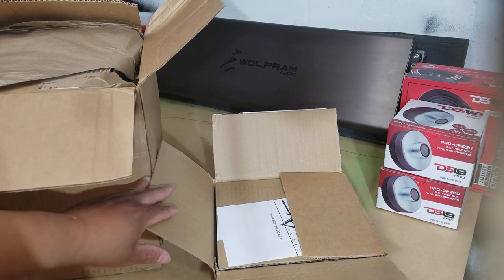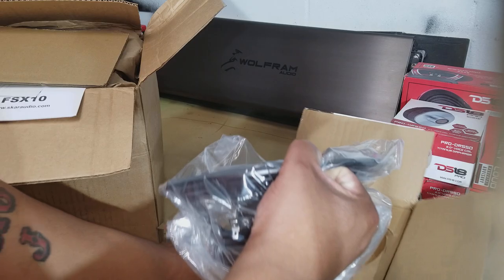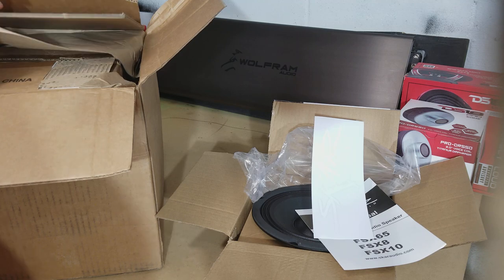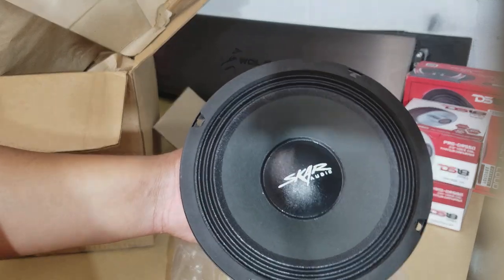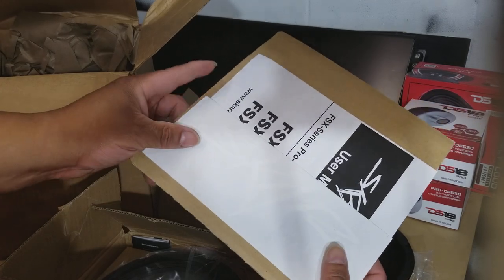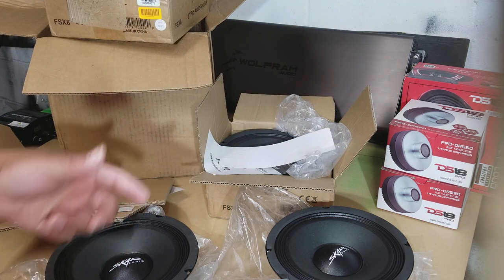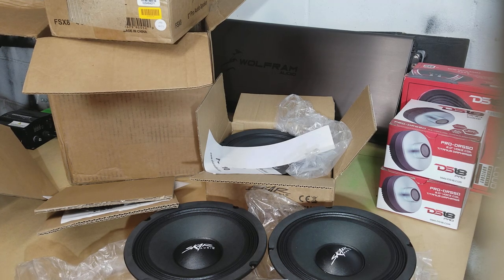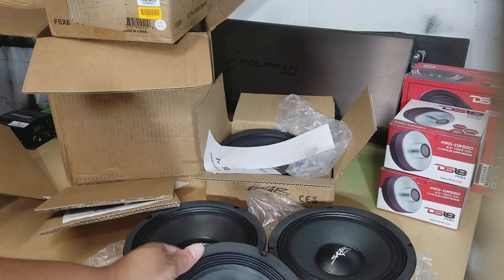Skar FSX 8 Inch Speakers Unboxing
Well if you skip steps when tuning a system you might blow some stuff up! I certainly did and now I need some new mids and highs after blowing my DS18 speakers I decided to give Skar a try. These speakers should be able to hold me over until I recone my DS18 speakers.